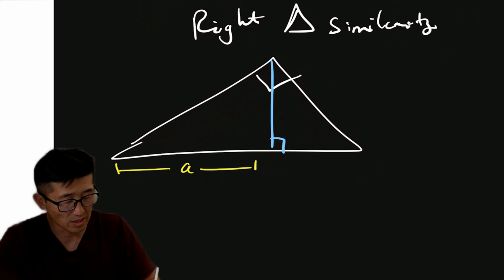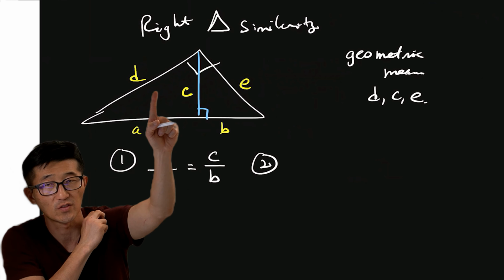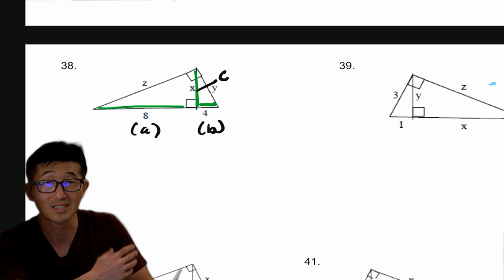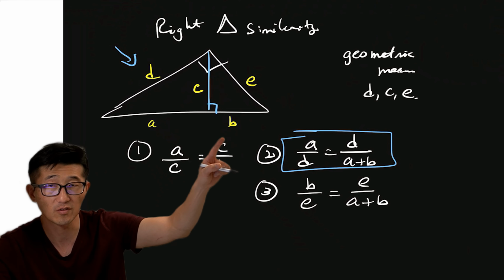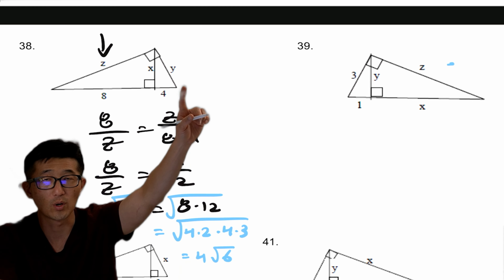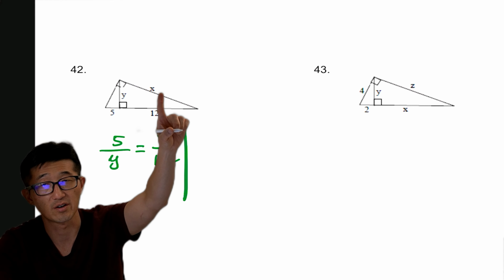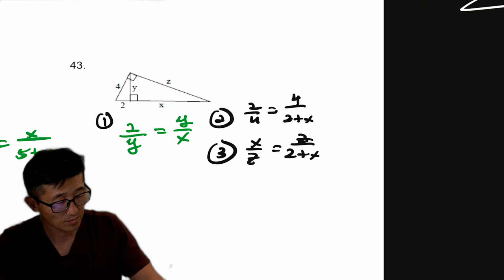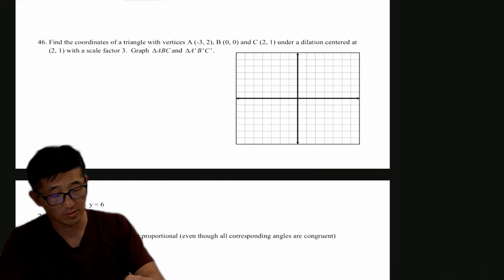Right Triangle Similarity Tutorial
Right Triangle Similarity / Geometric Mean